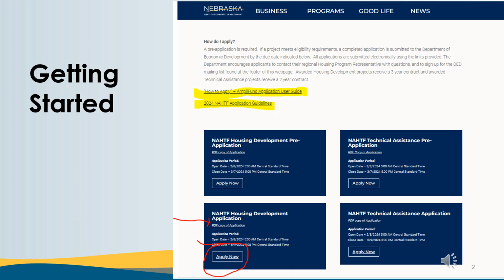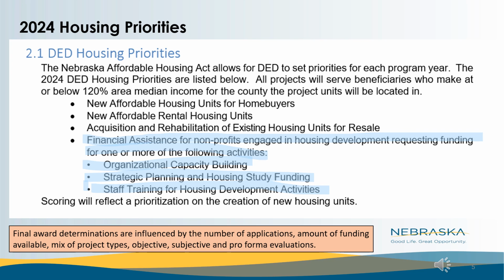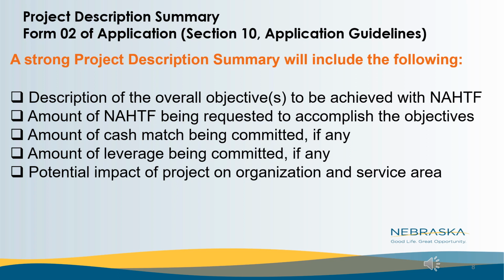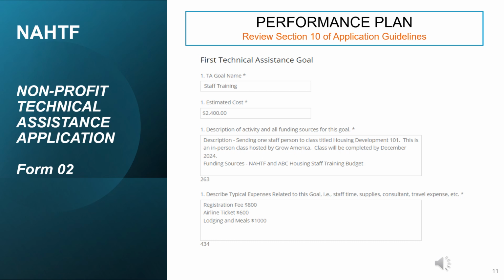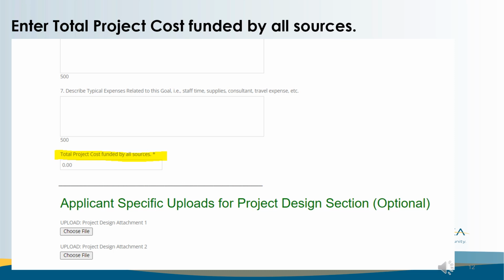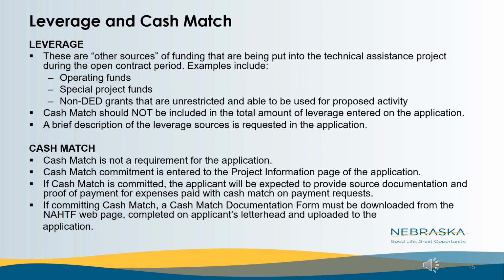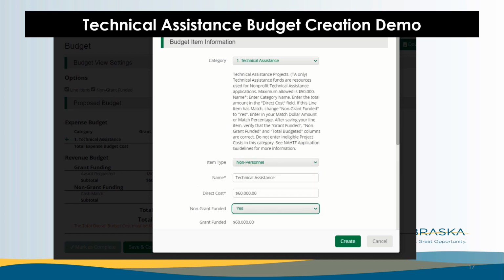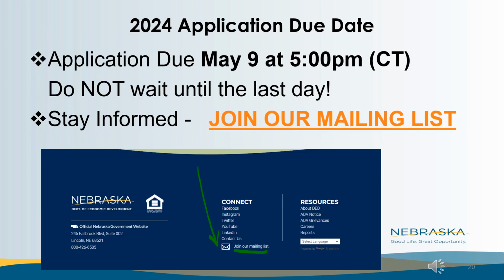2024 NAHTF Technical Assistance Full App Recorded Guidance